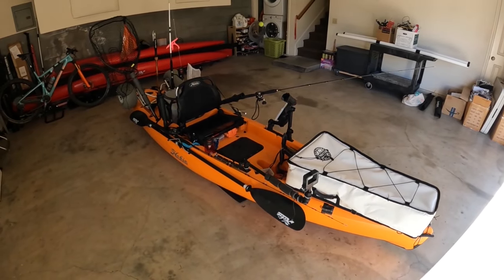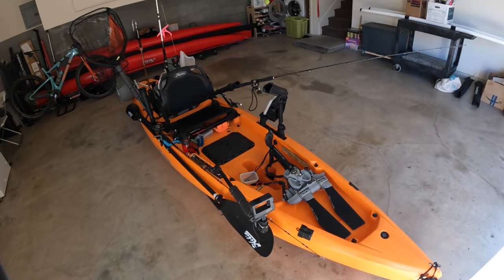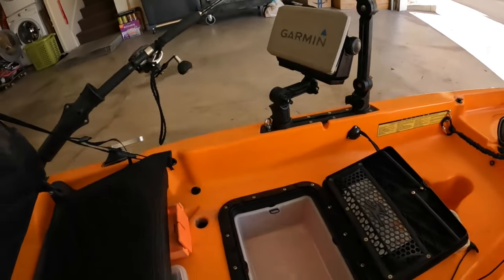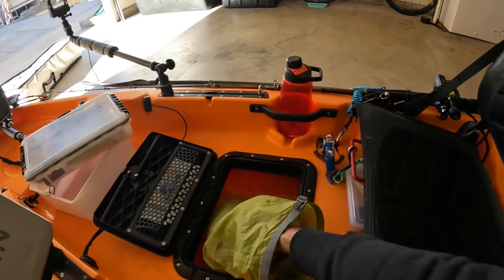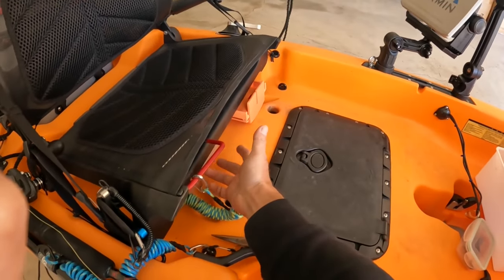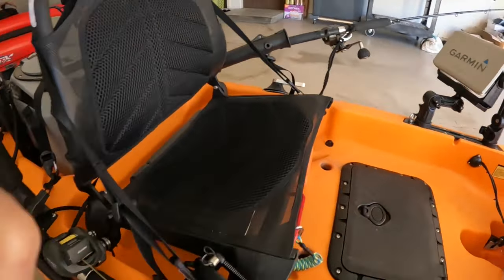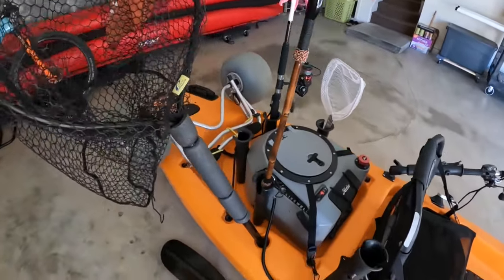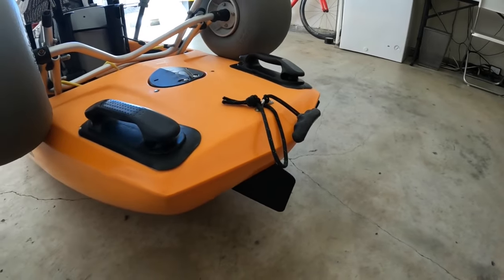The ULTIMATE Hobie Compass Kayak Rigged for Offshore Fishing 2024 Set Up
Sorry for the long video I might of talked a bit more than I should have but hopefully I covered everything and help some of you trying to rig your kayaks.

This is the KYDEX I use for keel guard

This is where I bought the rear handles, looks like they raised the price I paid $10.39 for each maybe you can find them somewhere else cheaper but this is the style

And this is the handle for the cup holder I used

The drive forward and reverse cables I got from this website. I ordered the 6 inch